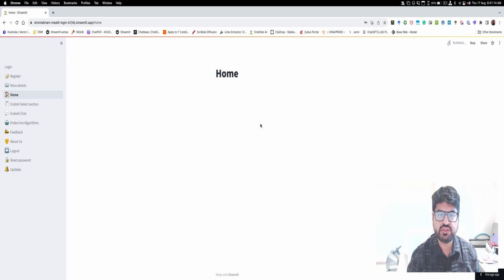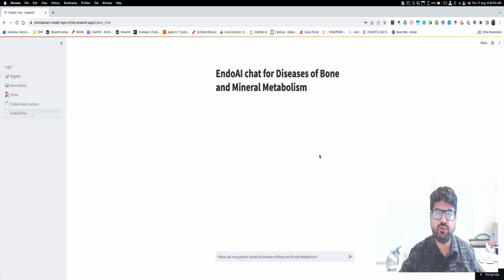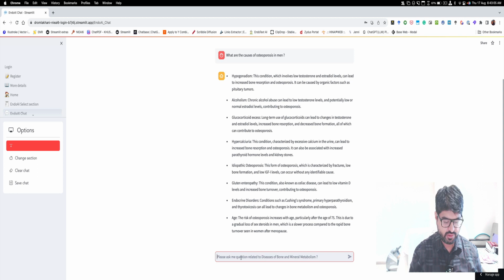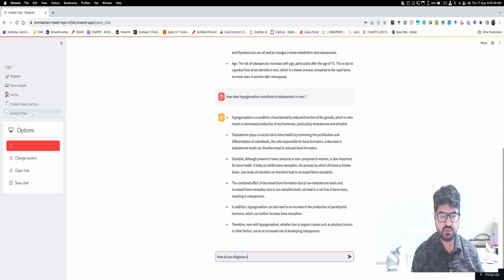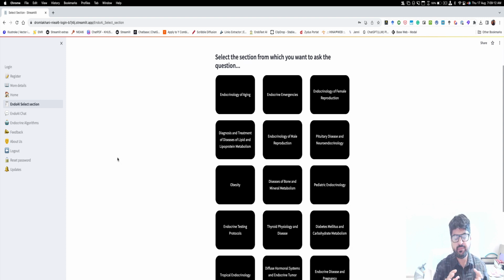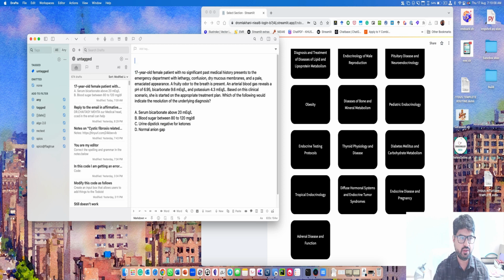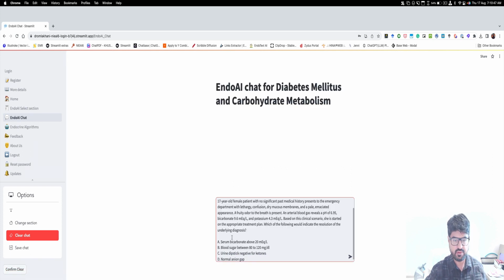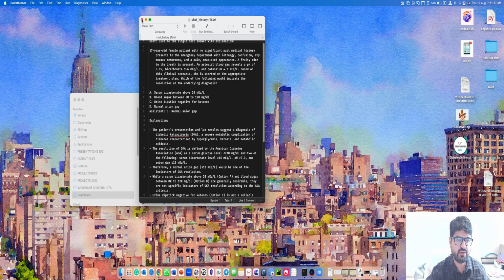EndoAI 2.0 - Our Biggest update yet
Dr. Om J Lakhani introduces the new update to Endo AI, a platform designed to assist with endocrine-related inquiries. The update brings exciting changes, making Endo AI similar to ChatGPT for endocrine watchers.

Accessing Endo AI: Users can access Endo AI through the website Endoai.co.in. Existing users can log in, while new users are encouraged to register.

Home Section & Changes: The home section has been redesigned. Users can start by selecting a section (e.g., Endocrinology of Aging, endocrine emergencies) to ask questions.

Interactive Chat Feature: Unlike the previous version where users could only ask questions and receive answers, the new update allows users to have a discussion with Endo AI, including follow-up questions.

Immediate Responses: The system now provides almost immediate answers, enhancing the user experience.

In-Depth Exploration: Users can ask detailed questions about specific topics, such as osteoporosis in men, and receive comprehensive answers.

Clearing & Saving Chat: The chat can be cleared, and the history can be downloaded for future reference.

Clinical Case Scenarios & Multiple Choice Questions: Users can explore clinical cases and answer multiple choice questions, with the option to clear previous chats and paste new ones.

Feedback & Upcoming Features: The platform is still in beta, and users are encouraged to provide feedback. An Endo AI app is coming soon, along with a new feature that will provide presentations based on given topics.